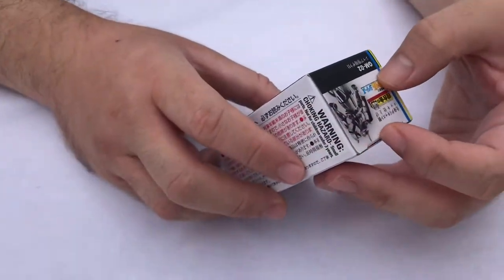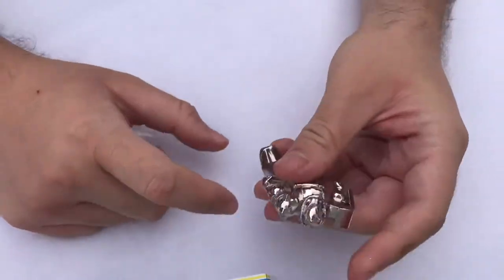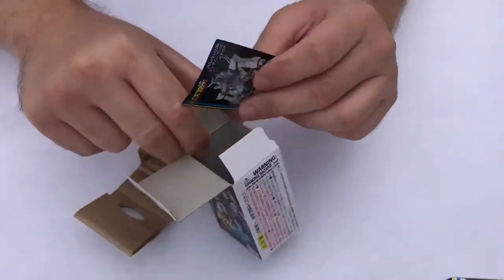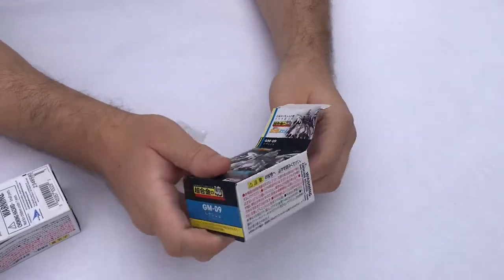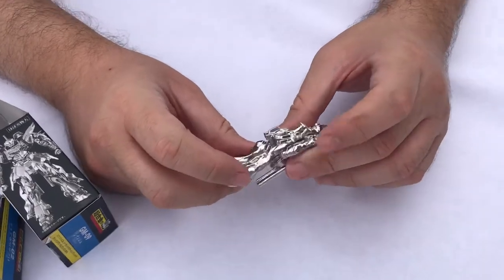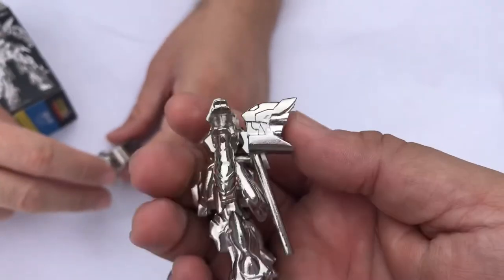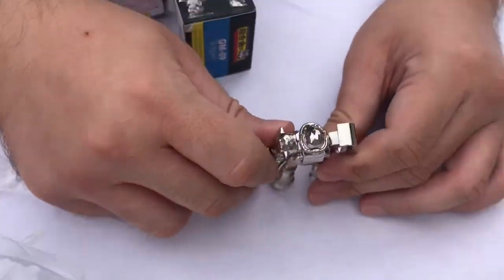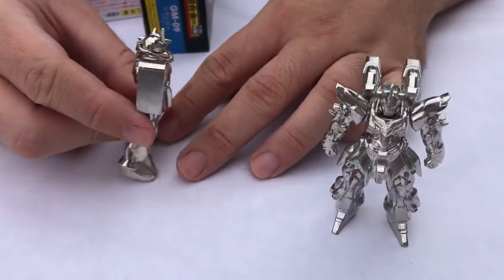Gundam Die Cast Metal Sinanju Zaku unboxing review Bandai Spirits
Gundam die cast Metal Sinanju zaku Bandai spirits unboxing and review